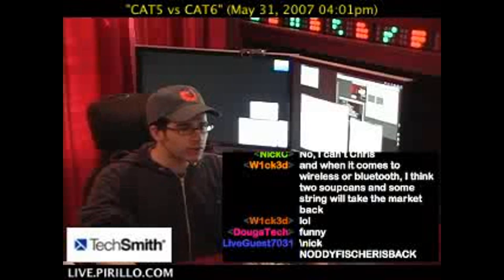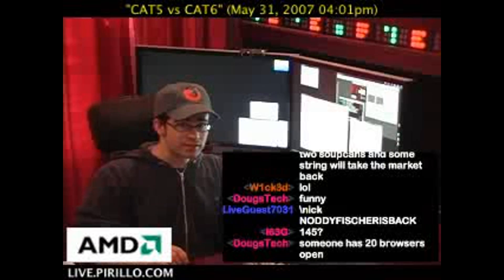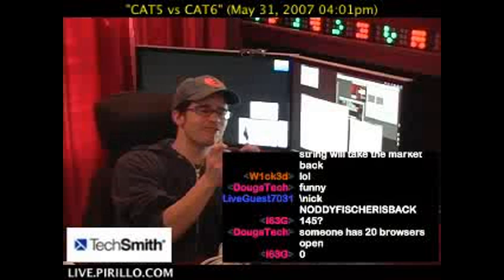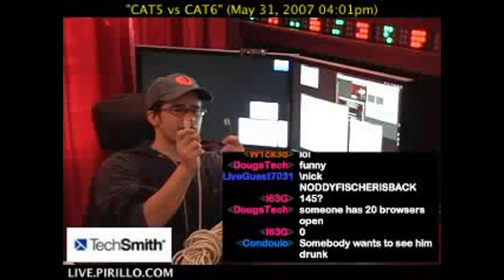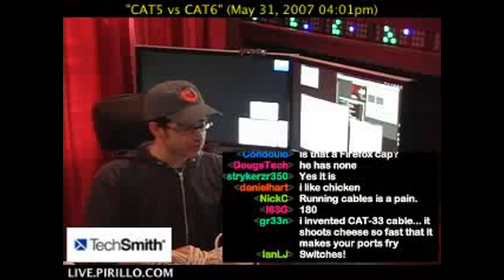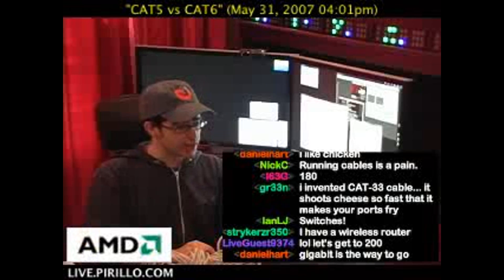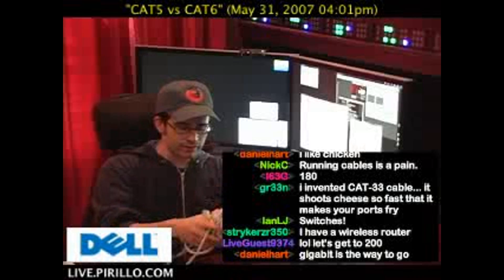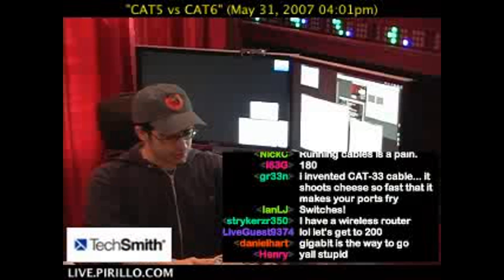Gigabit Networking: Cat5 or Cat6?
/ - A user in the chat room wants to know the major difference between Cate and Cat6 cable, and which one he should use in his home network.